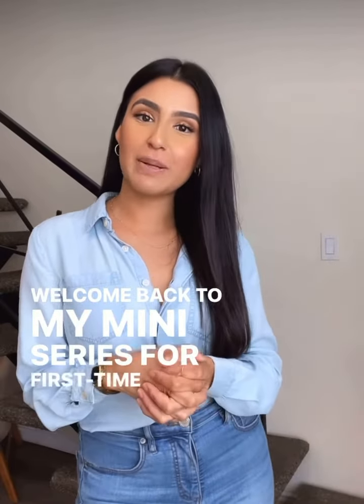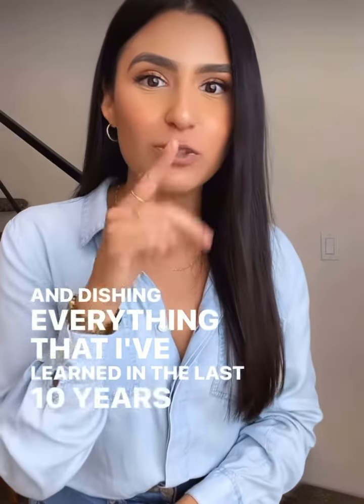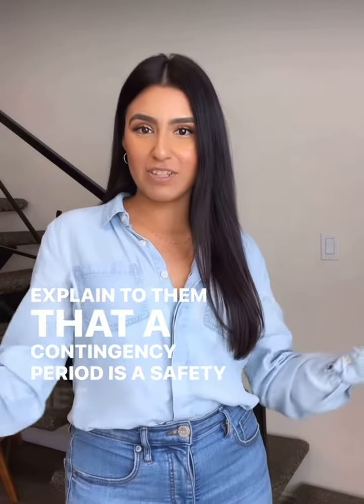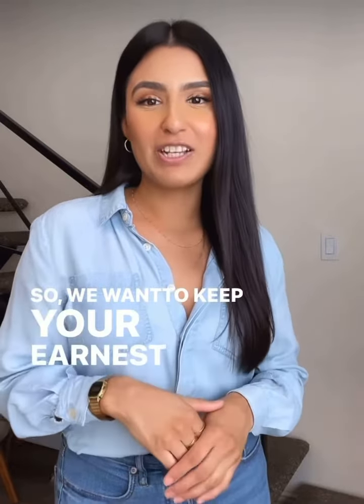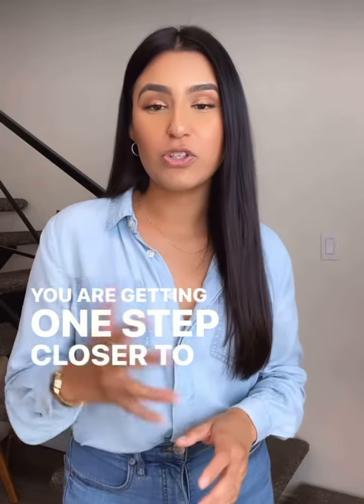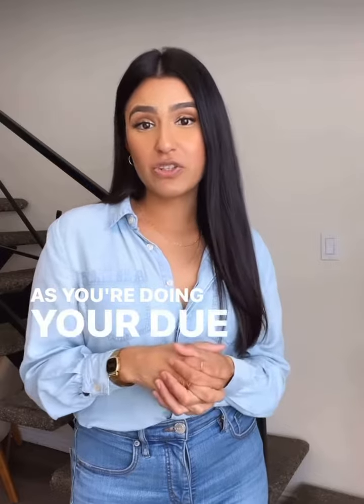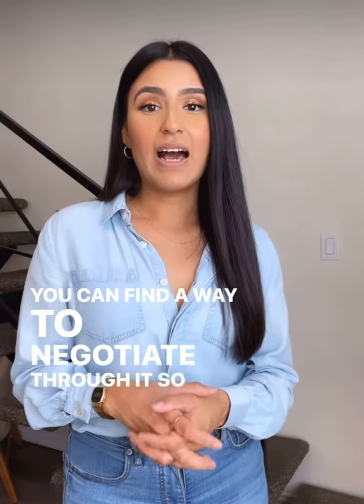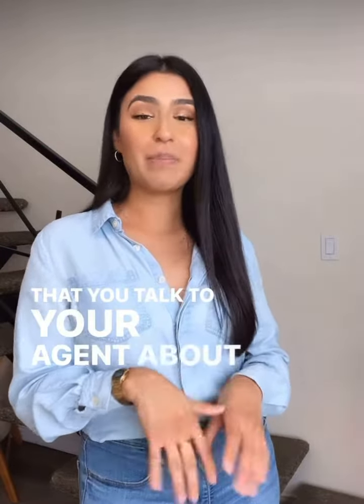California Housing Market: Prices, Trends, Forecast 2023 | Hu & Blue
What's a Contingency Period and How Long Does it Last?
One the most common things you’ll find in a real estate offer is a contingency. This video will define what a real estate contingency is and how it works. It will also explain the most common ways contingencies are used in real estate sales.
Watch this video by Dianna of the Hu & Blue Real Estate Group to learn more!

Los Angeles and South Bay local Realtor Consultant. Our passion, combined with integrity, market knowledge & tenacious drive, will help you reach your Real Estate goals!